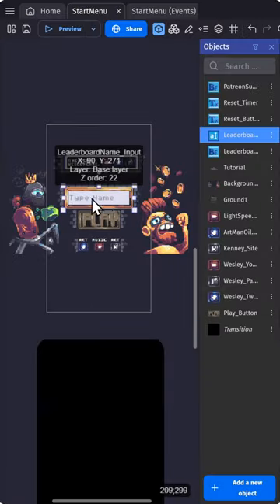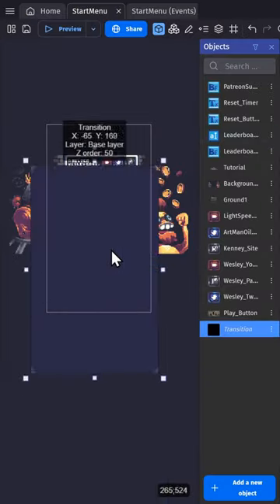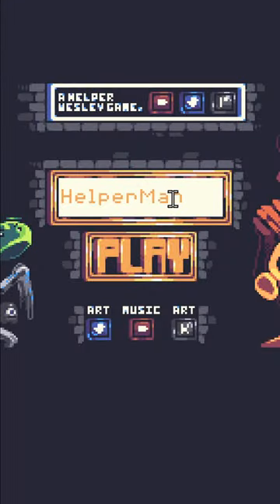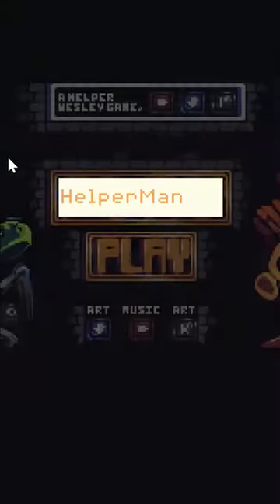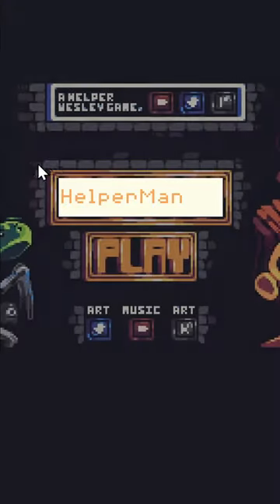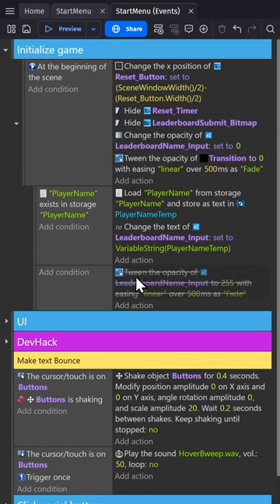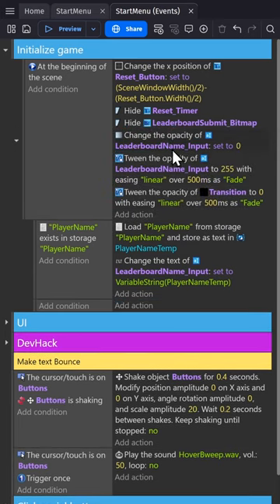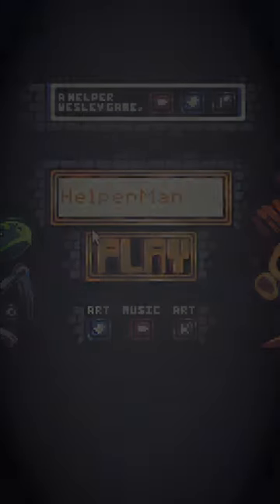Game Engine Tip - Text Input Trick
The text input object being visible at all times can be tricky if you don't know this trick. These tutorials are designed to teach you how to make a game in GDevelop, a no-code, open-source, free, and easy game engine.